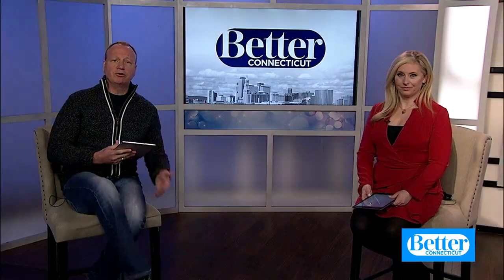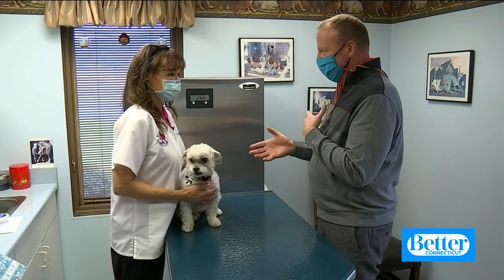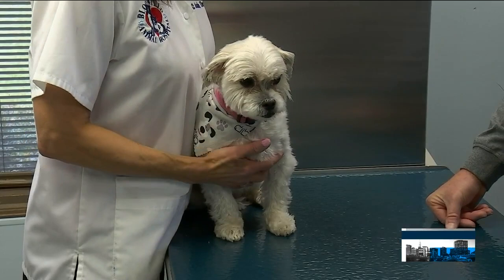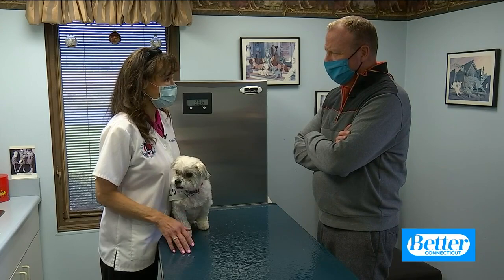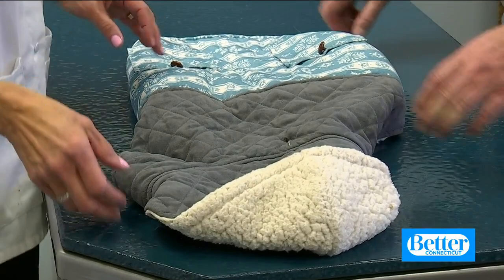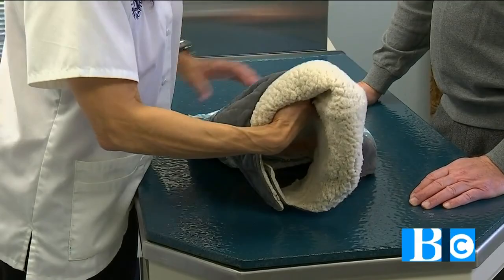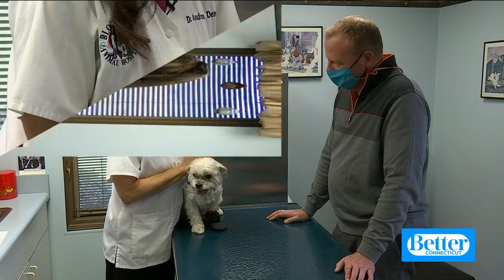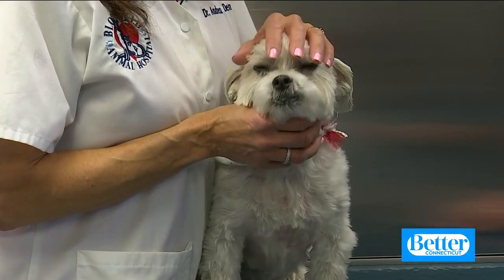Winter Pet Care Tips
You winterize your house and your car, what about your pets?  Dr. Andrea Dennis from the Bloomfield Animal Hospital is sharing winter pet care tips.  To learn more about Dr. Dennis and her practice visit bloomfieldanimalhospitalct.com.